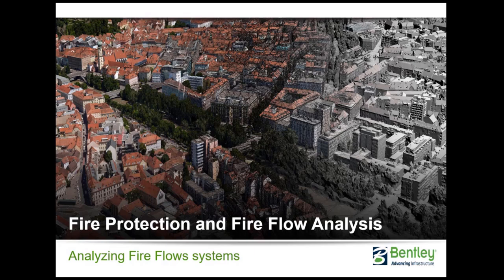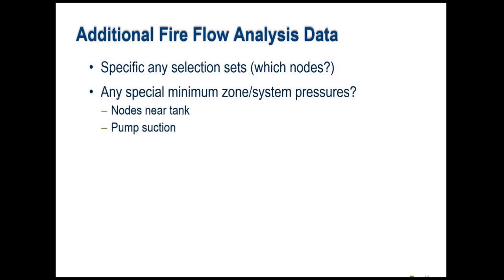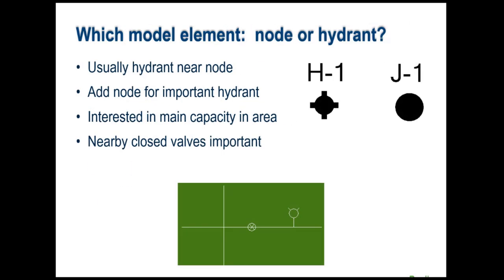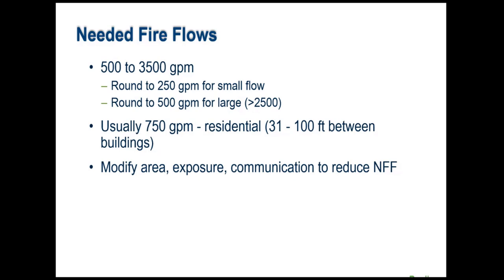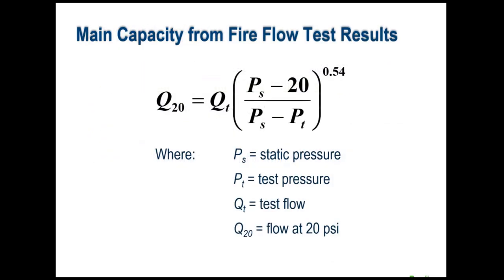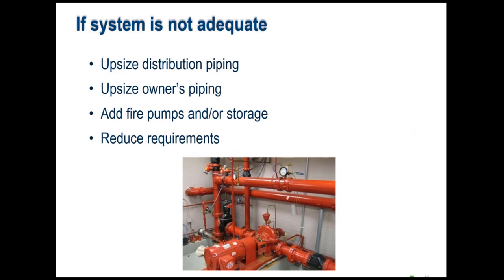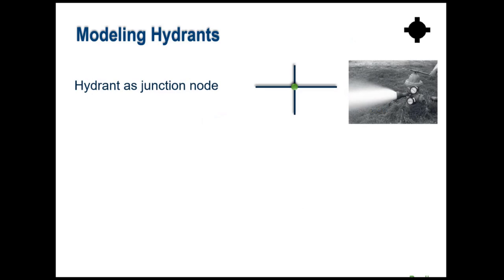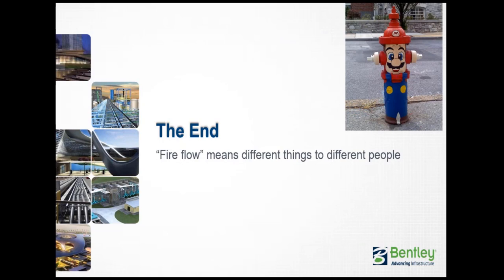WaterGEMS/WaterCAD Fundamentals Part 12: Fire Flow Analysis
Learn fire flow design principles and systems, how to set up and automatically analyze fire flows for the entire network and review results using the Fire Flow Results Browser.

Applicable products: WaterCAD, WaterGEMS.